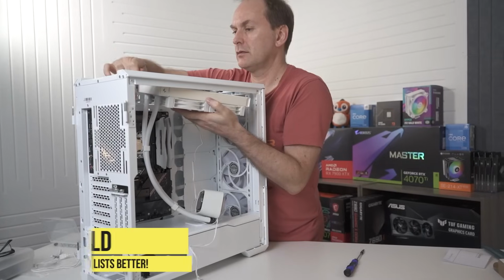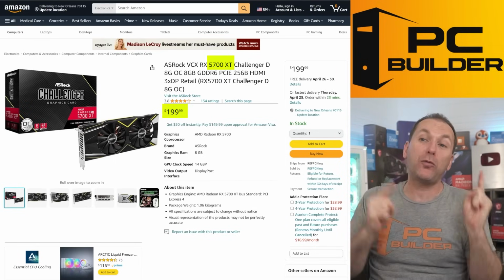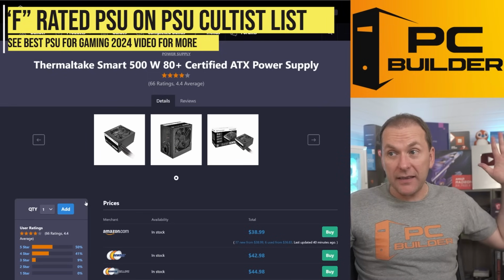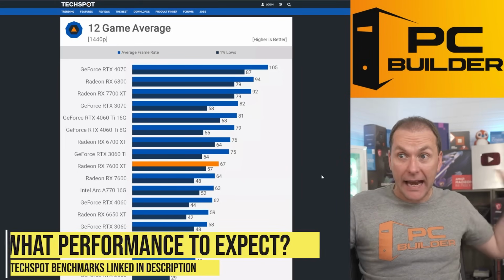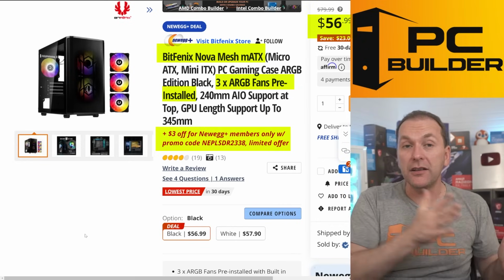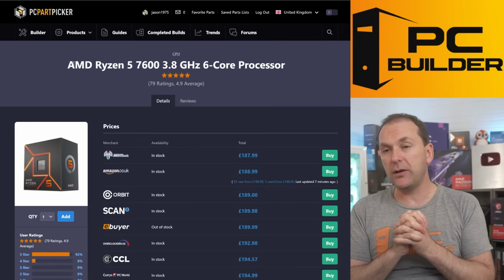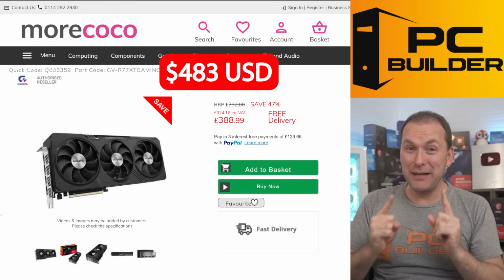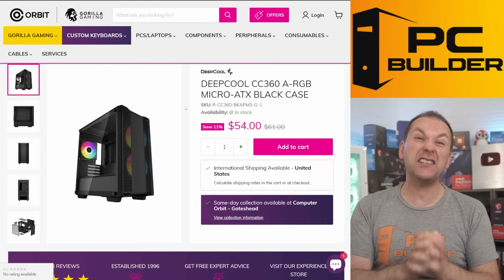STOP Killing Your FPS! 🚨 $1000 PC Build Fail | Boost My Build S4:E5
Best PC Build 2024. $650 PC Build & $1000 PC Build Fails! Can We save them? 🔻Click "More" For Links🔻

Cooler: Included
6700 XT Upgrade
7600 XT Upgrade

Boost My PC Build has viewers like you submit their PC Build lists. We go through them to maximize performance. We review real world examples of how to build a pc 2024 and how to build a gaming pc 2024. From the best CPU and GPU combo, to the best SSD for gaming, to the best RAM for gaming, and more. Now that GPU prices have gone down to MSRP, what is the best GPU for your PC build? Whether you are looking at a gaming pc build 2024, or just looking for a budget pc build in 2024, we help you learn how to build a pc. We'll take care of your PC Build Errors and PC Build Fails and get you doing the best PC Build 2024 in no time! From high end to pc budget build, we cover every PC Build.

0:00 PC Build FAILS 2024
0:52 Cheap Windows!
1:24 $650 Gaming PC Build
1:56 TOTAL Disaster!
2:27 NOT This GPU!
3:30 Not The CPU You Are Looking For
4:00 Garbage Tier Motherboard
4:38 Common DDR5 Mistake!
4:28 GARBAGE RAM
5:34 Best Budget SSD Choice!
6:05 This Case Is BAD!
7:17 Exploding PSU!
7:50 LET'S BOOST THIS BUILD!
8:29 Best  CHEAP 1440p GPU
9:08 Better 1440p Upgrade GPU
9:35 1440p GPU Alternative 2
9:51 How Many FPS for $650?
10:53 Best CHEAP Gaming CPU 2024
11:36 This CPU Is BACK!
11:55 Amazing Cheap Motherboard
12:25 Great Gaming RAM
13:00 I LOVE This PC Case!
13:22 This PSU Doesn't Explode!
13:53 LOOK At That Boost!
14:16 $1300 ($1000) Gaming PC
14:54 SO CLOSE, BUT.
15:28 Great 1440p GPU Choice!
16:27 Good CPU, BUT.
16:50 STOP Buying These Motherboards
17:28 I Like This RAM, But the SSD...
18:16 Amazing PC Case Value!
18:43 ALL THE WATTS!
19:08 Let's BOOST This Build
19:33 Best 1440 GPU 2024!!!
19:58 Ryzen 7500F Is Here!
21:09 Amazing Motherboard Deal
22:17 1TB SSD Deal!
22:47 Awesome PC Case
23:16 VALUE PSU Choice
23:43 LOOK At That BOOST!
24:13 Best CPU for Gaming 2024